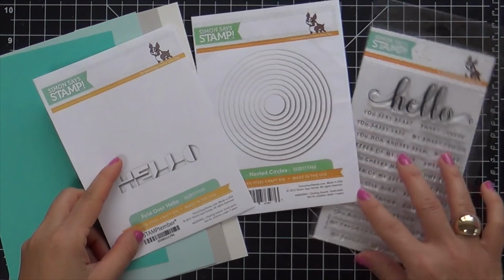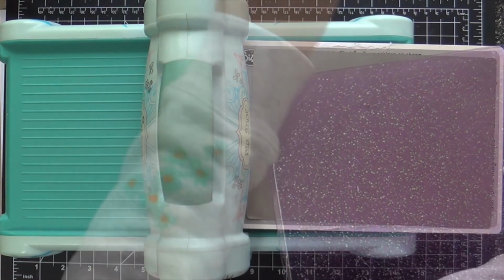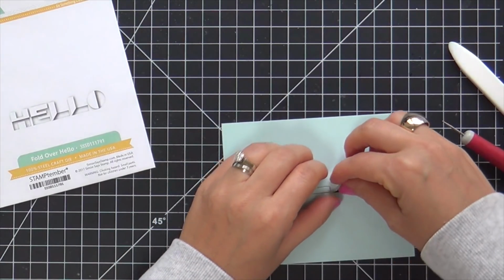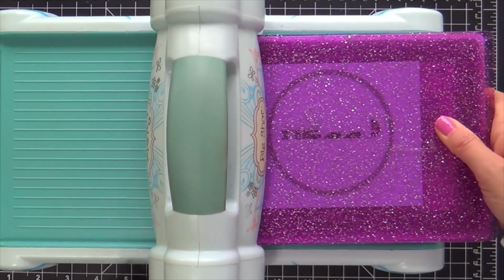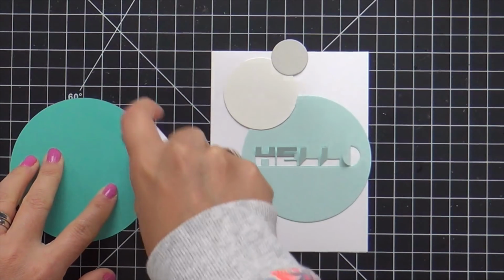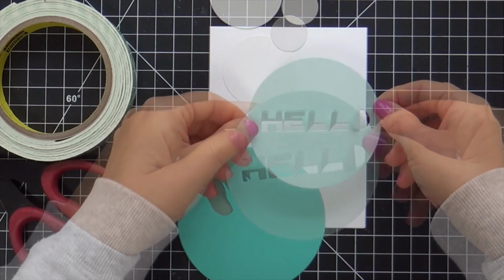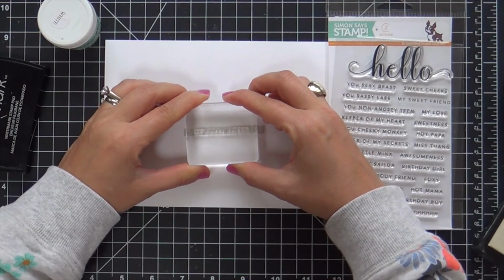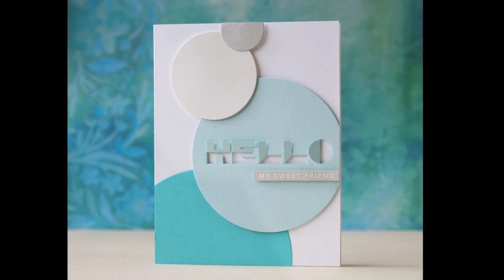Amore Laura Fadora: Flip Over Hello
Follow along as special guest Laura Bassen takes us through the latest edition of "Amore Laura Fadora" in the fun, hip, and modern card design featuring CZ Design stamps.

• Simon Says Stamp FLIP OVER HELLO Wafer Dies SSSD111791 STAMPtember

• Simon Says Stamp Card Stock 100# SEA GLASS SG4

• Simon Says Stamp Card Stock 100# AUDREY BLUE AB19

• Simon Says Stamp Card Stock 100# CREAM Off White CM30

• Sizzix BIG SHOT PLUS MACHINE Gray And White 660340